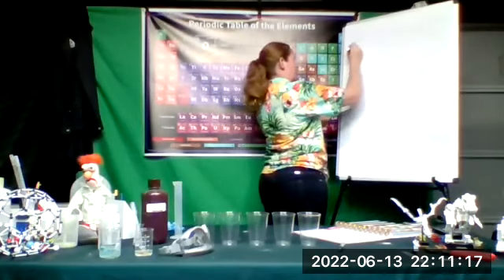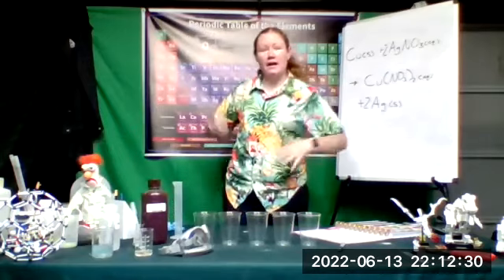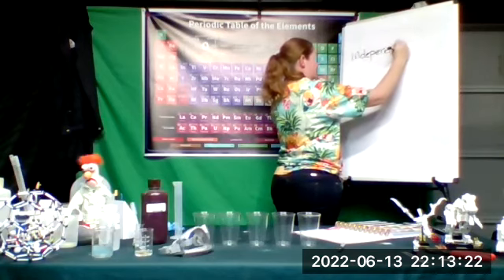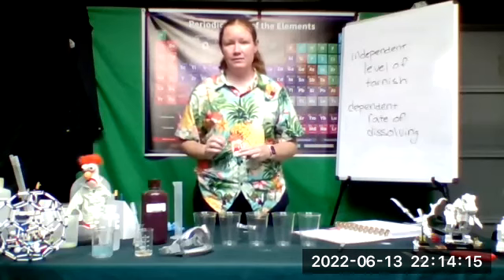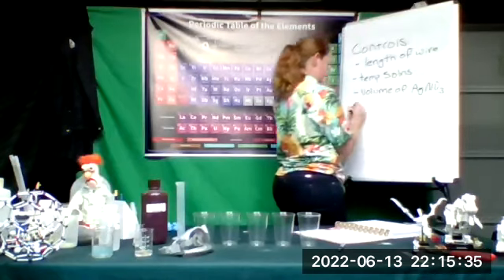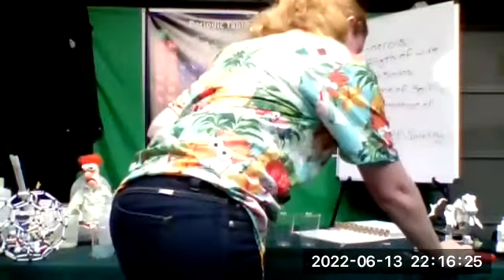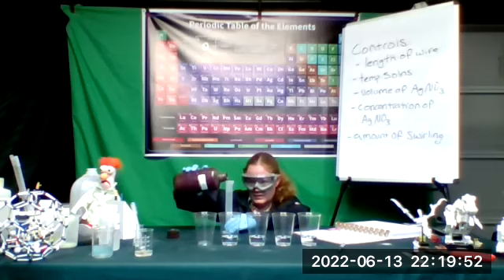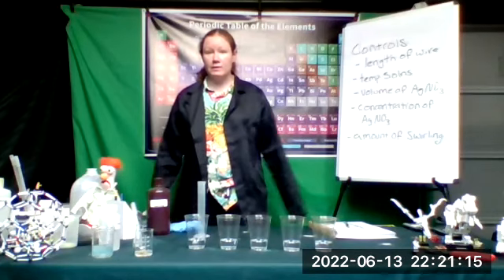Sci110ProjectIntro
In this video I introduce the Science 110 term project.  I set up a sample experiment and identify the independent variable, dependent variable, and the controls.  I also sneak in a tiny bit of a chemistry lesson.